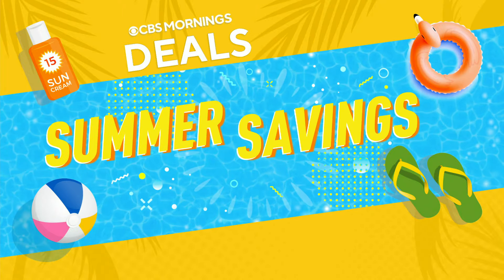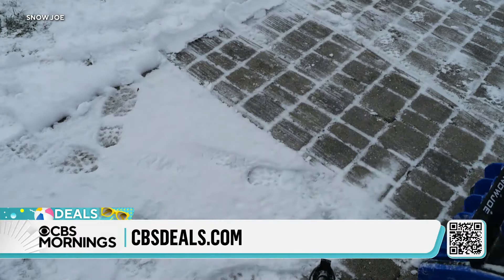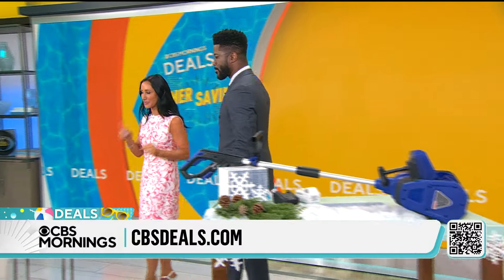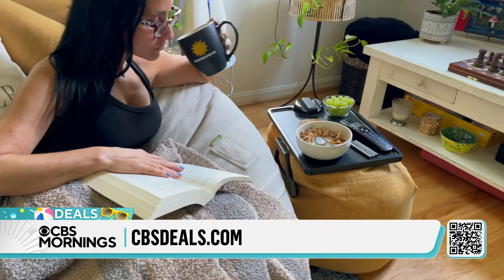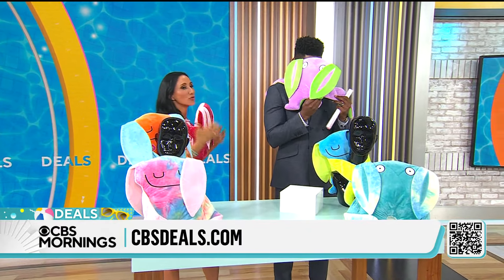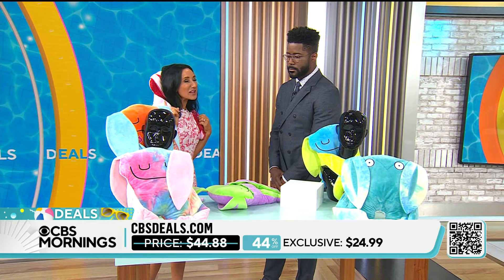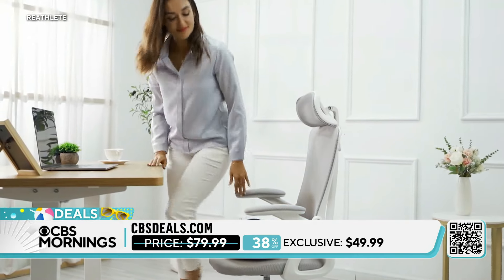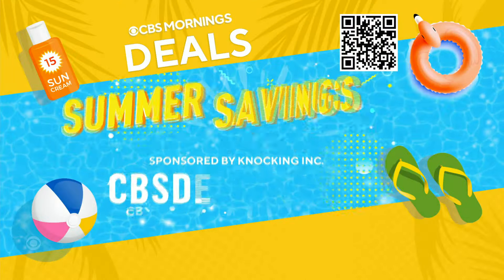Exclusive discounts from CBS Mornings Deals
On this edition of CBS Mornings Deals, Elizabeth Werner shows us items that might just become essentials in your everyday life. Visit cbsdeals.com to take advantage of these exclusive deals today. CBS earns commissions on purchases made through cbsdeals.com.